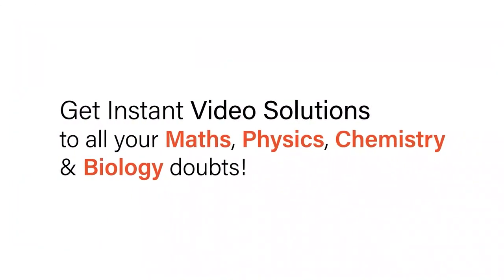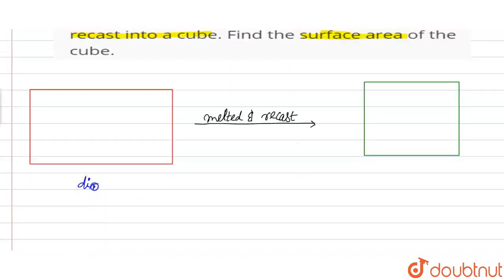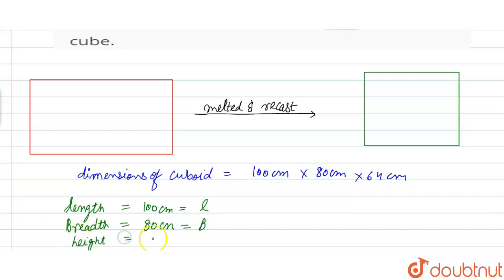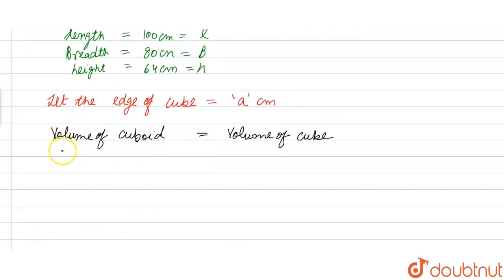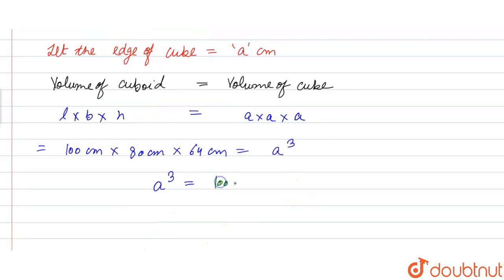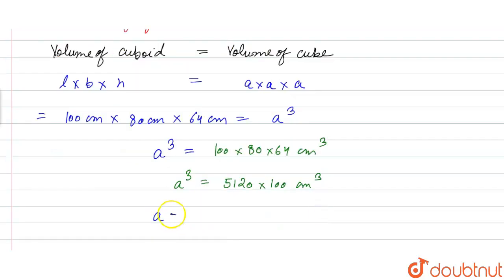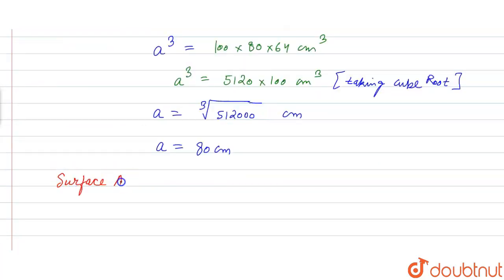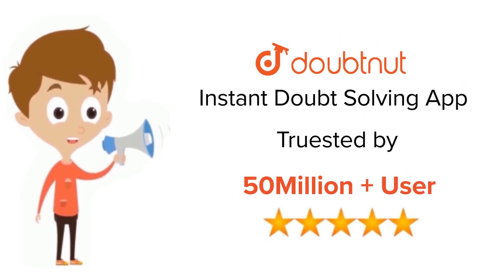The\ndimensions of a metallic cuboid are: 100\\ c mxx80\\ c mxx64\\ c m\n. It is\nmelted and rec...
The\ndimensions of a metallic cuboid are: 100\\ c mxx80\\ c mxx64\\ c m\n. It is\nmelted and recast into a cube. Find the surface area of the cube.
Class: 10
Subject: MATHS
Chapter: SURFACE AREAS AND VOLUMES
Board:CBSE

👉 Have Any Query? Ask Us.